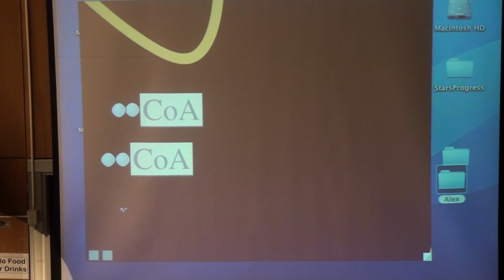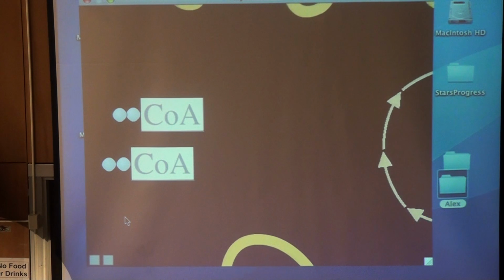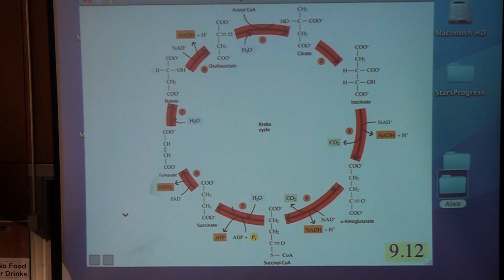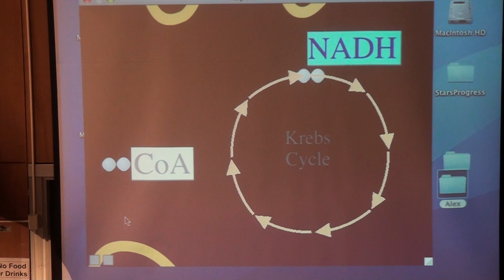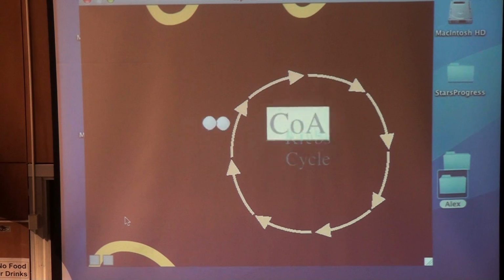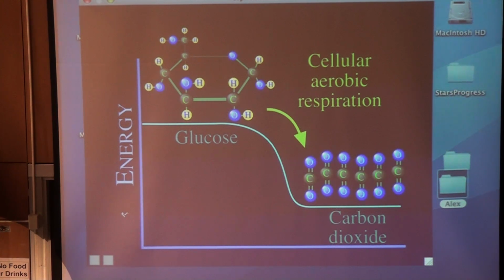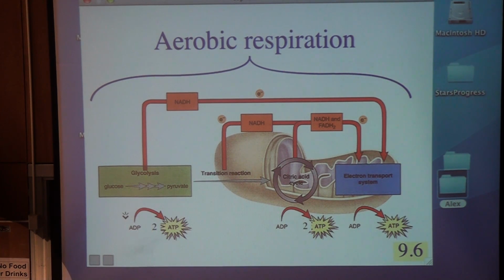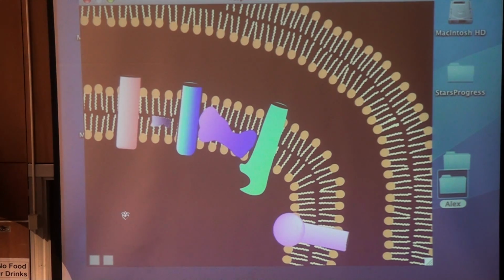Bio1 Lecture 09MAR2012 part 3 of 3